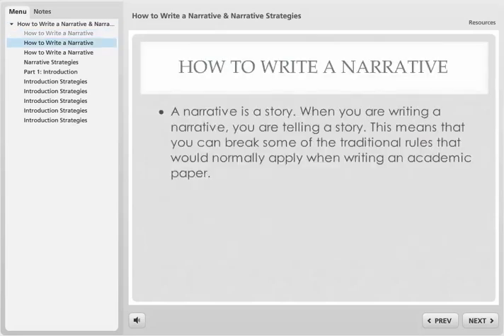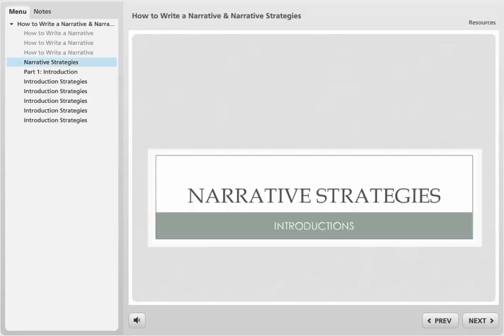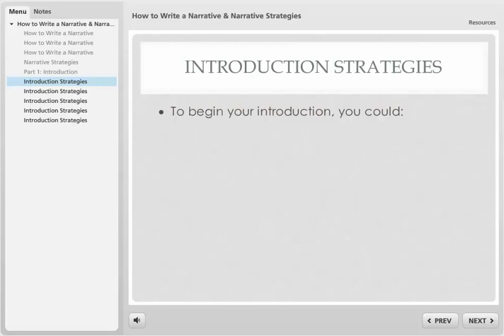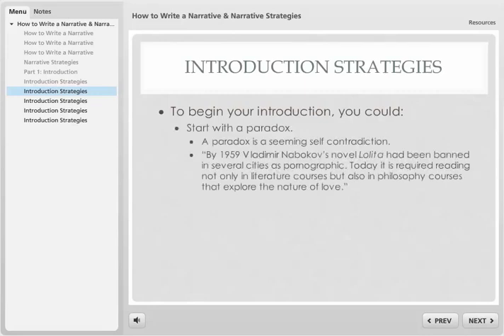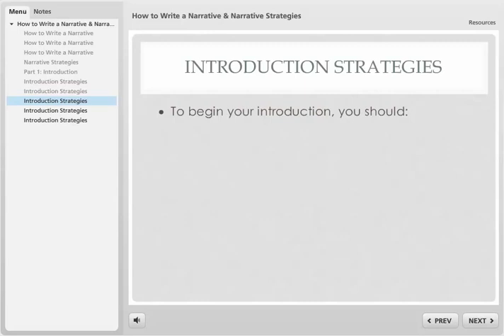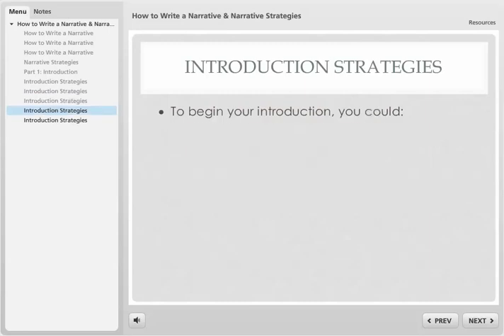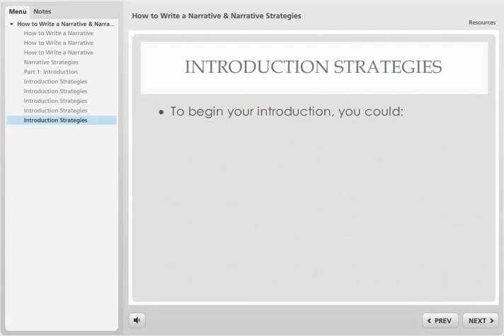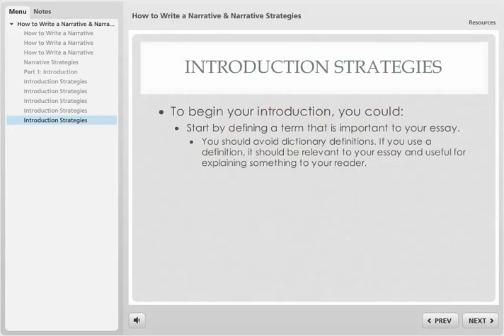ENG101: How to Write a Narrative & Narrative Strategies